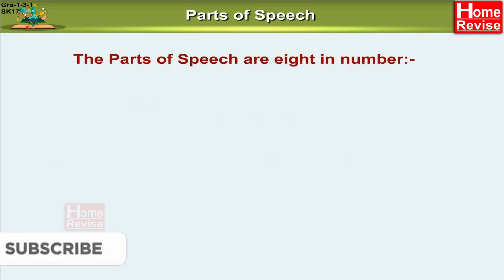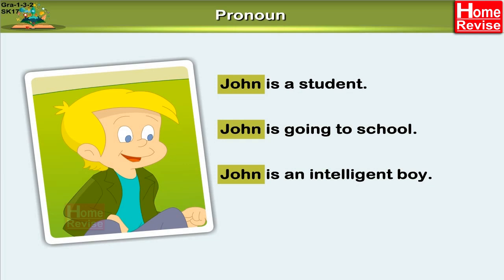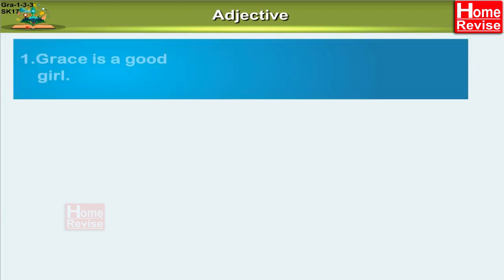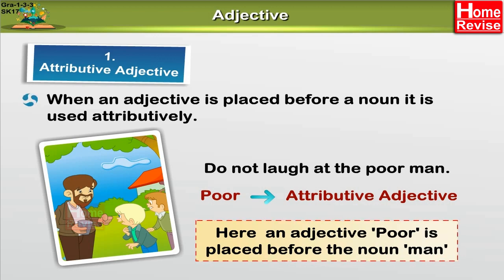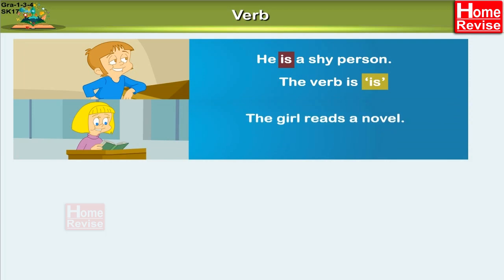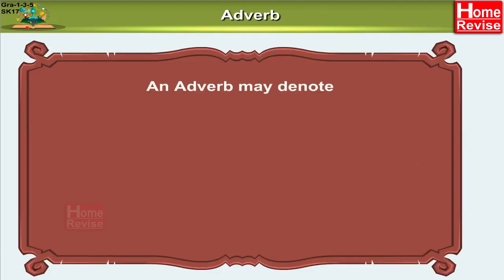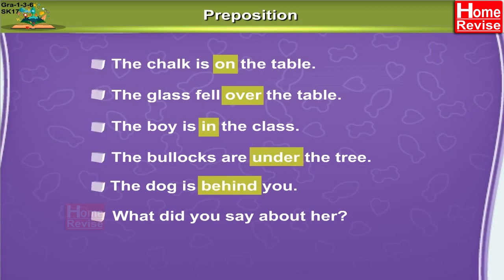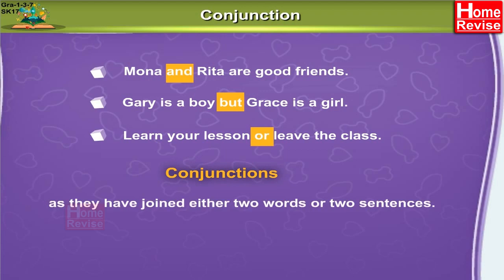Parts of Speech | English Grammar | Learn with examples | Home Revise